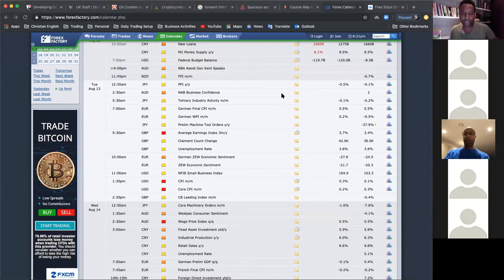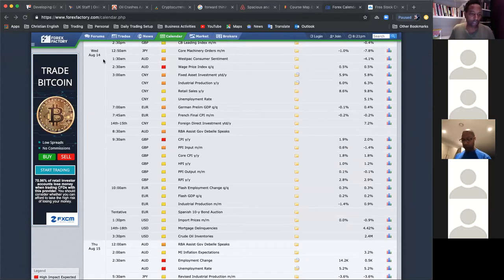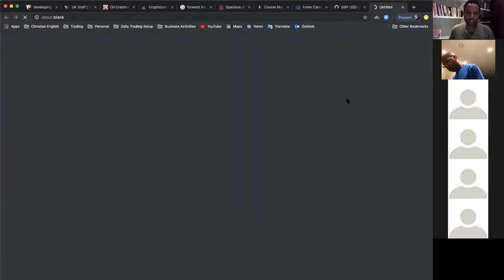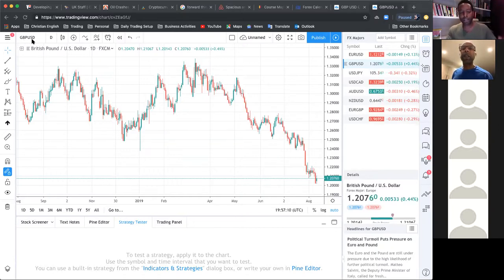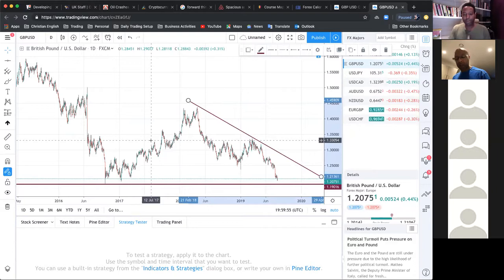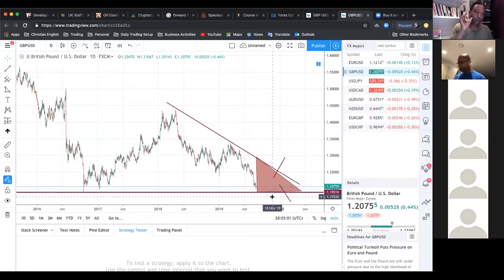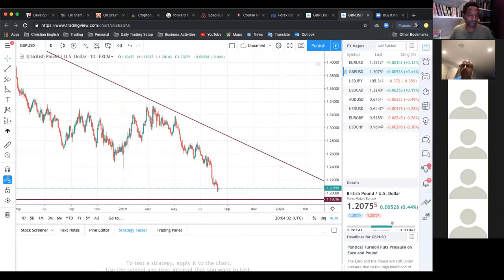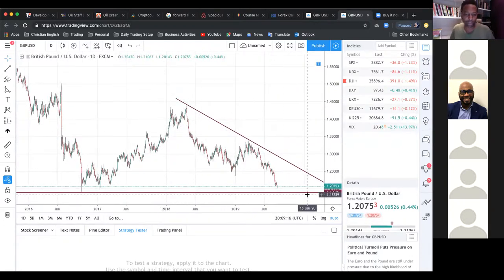Trading Setup Basics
How to open a demo account